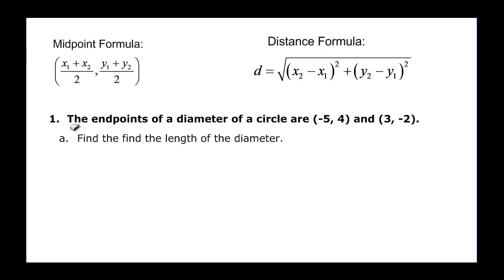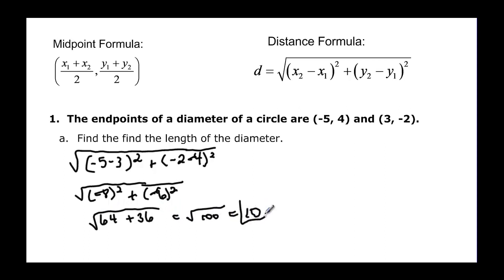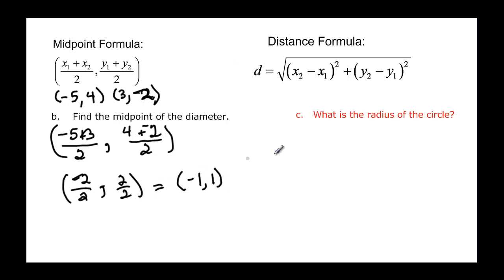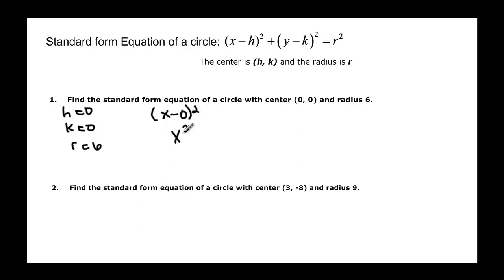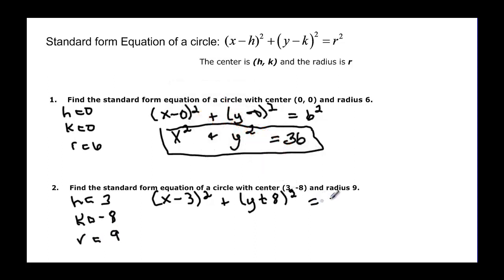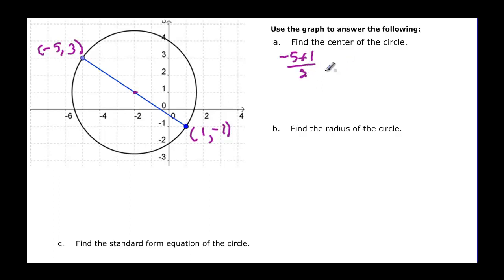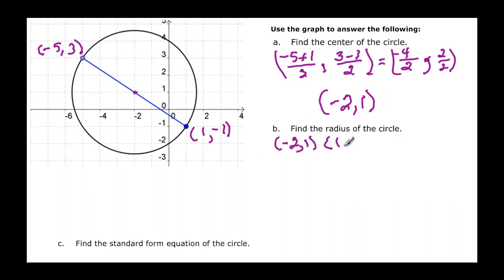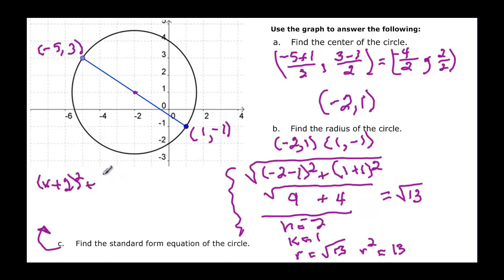122.1.1 Distance and Midpoint Formulas with Circles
Works problems using midpoint and distance formuals based on diameter or radius of circles.